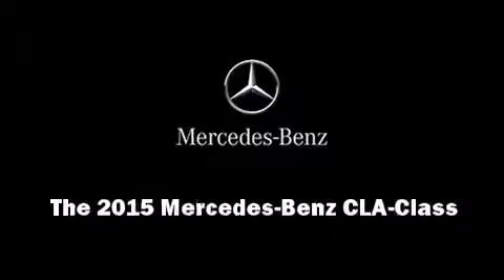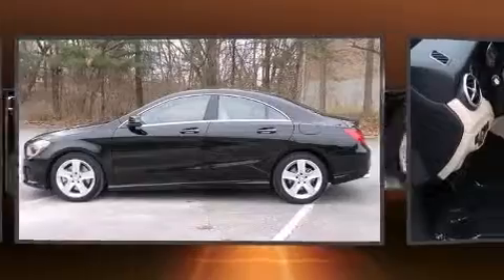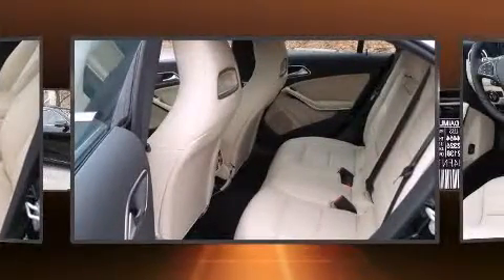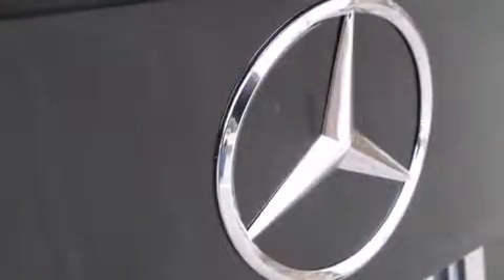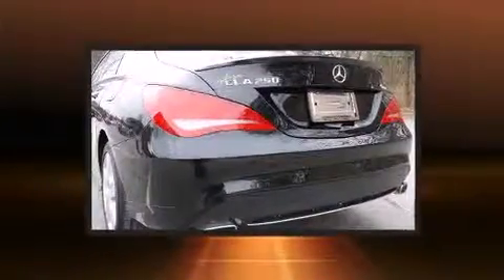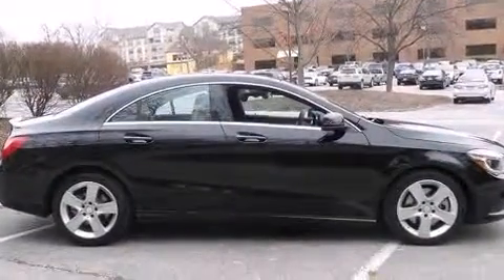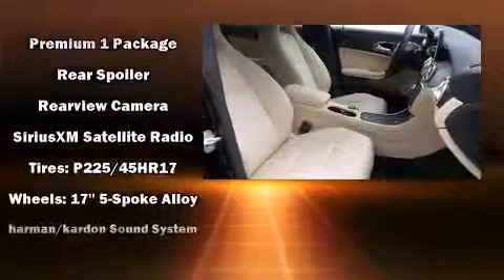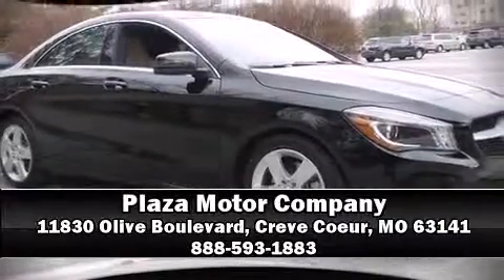2015 Mercedes-Benz CLA-Class 4DR SDN CLA250 4MATIC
Discerning drivers will appreciate the 2015 Mercedes-Benz CLA-Class. This 4 door, 5 passenger coupe is ready to drive off the showroom floor! Mercedes-Benz made sure to keep road-handling and sportiness at the top of it's priority list. Under the hood you'll find a 4 cylinder engine with more than 200 horsepower, providing a smooth and predictable driving experience. Well tuned suspension and stability control deliver a spirited, yet composed, ride and drive Turbocharger technology provides forced air induction, enhancing performance while preserving fuel economy. Mercedes-Benz prioritized comfort and style by including: front and rear reading lights, a built-in garage door transmitter, a power seat, an automatic dimming rear-view mirror, heated seats, automatic temperature control, and power windows. With high intensity discharge headlights illuminating your path, you'll always appreciate maximum visibility. Premium sound drives 12 speakers, providing you and your passengers a sensational audio experience. Mercedes-Benz also prioritized safety and security by including: dual front impact airbags, front SIDE impact airbags, traction control, brake assist, a security system, an emergency communication system, and 4 wheel disc brakes with ABS. You'll never lose visibility with rain sensing wipers, which activate automatically when the drops start to fall. We have a skilled and knowledgeable sales staff with many years of experience satisfying our customers needs. We'd be happy to answer any questions that you may have. Stop in and take a test drive!